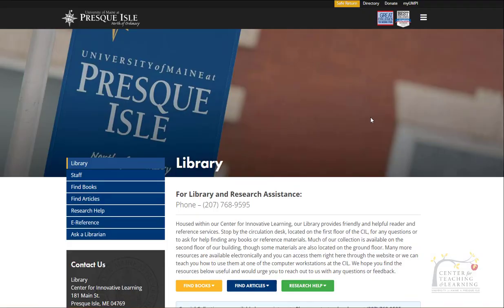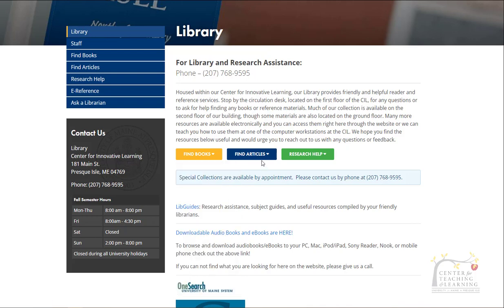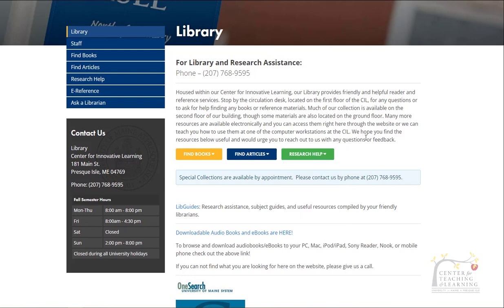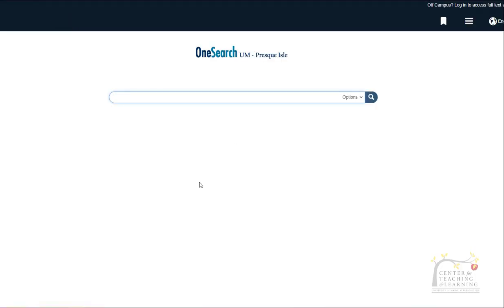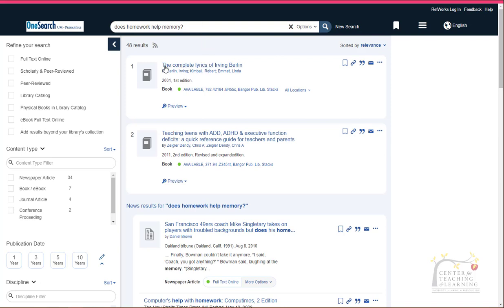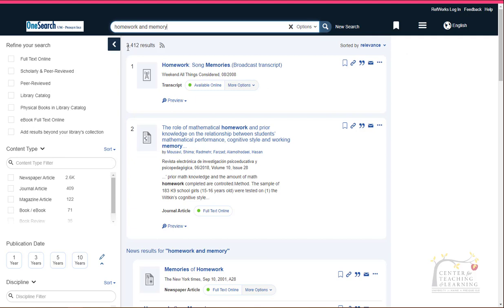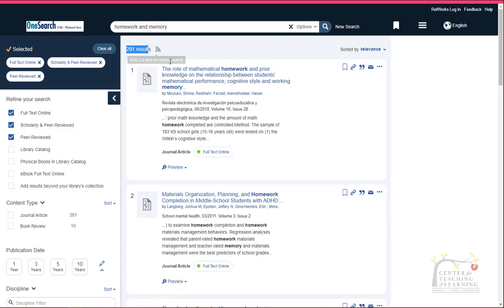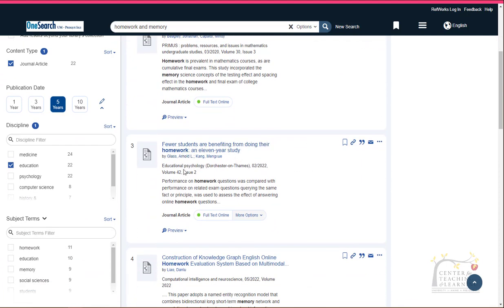Library Research using OneSearch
A quick overview for UMPI students for the electronic Library resources, including databases and OneSearch.